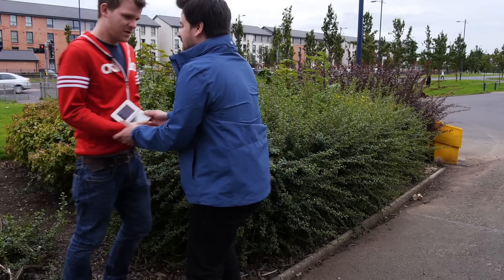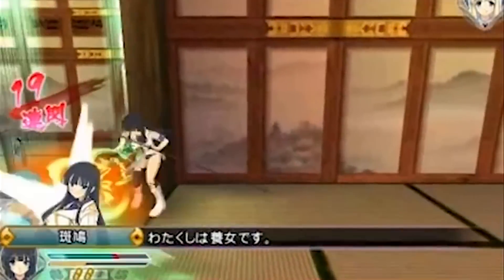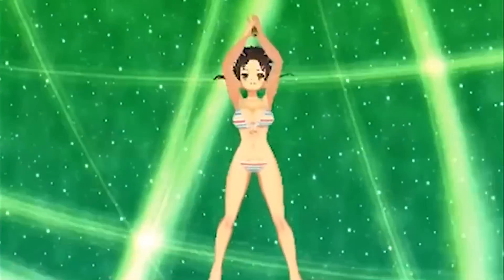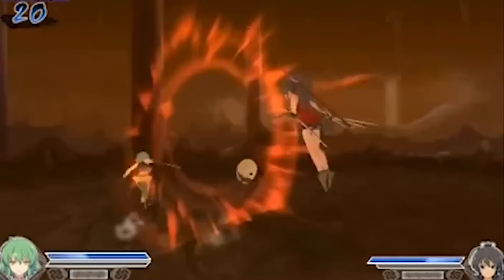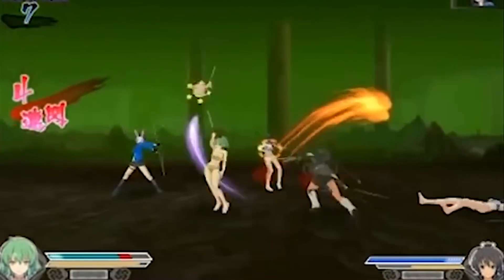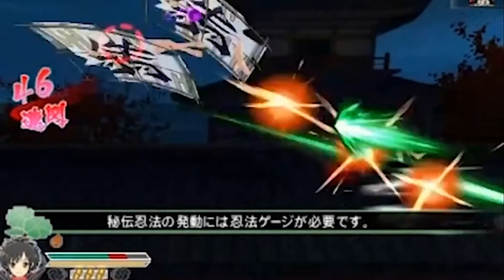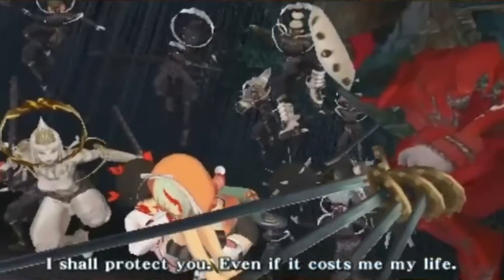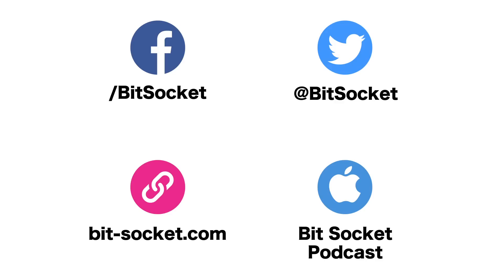Senran Kagura 2: Deep Crimson Review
Joe hides from the police because he has to review Senran Kagura 2: Deep Crimson for the 3DS. Senran Kagura 2 is the game in the Senran Kagura series, which is about a bunch of ninja students who happen to have... well... they don't wear very much. It's all a bit uncomfortable.